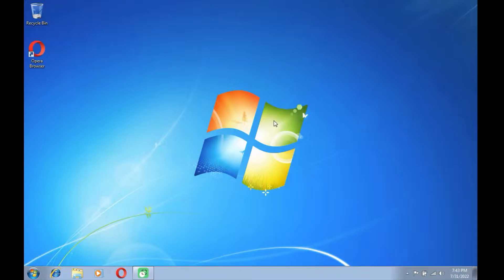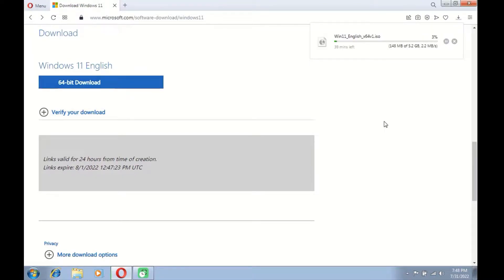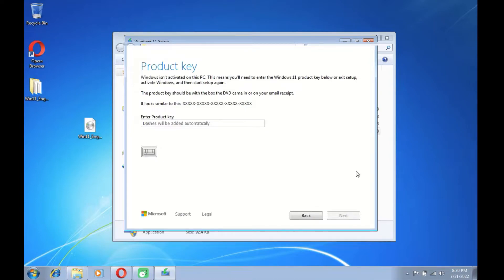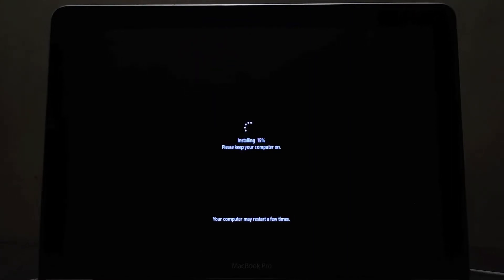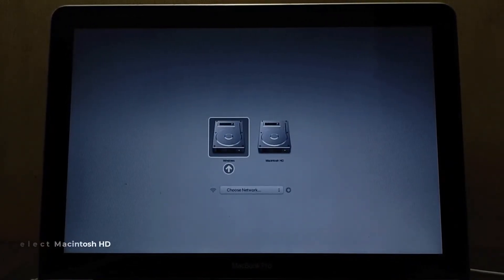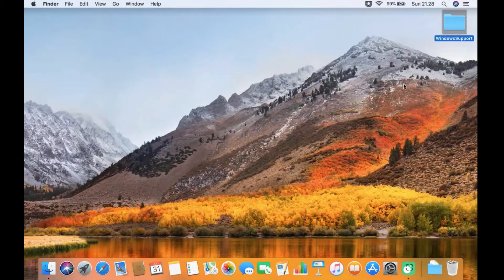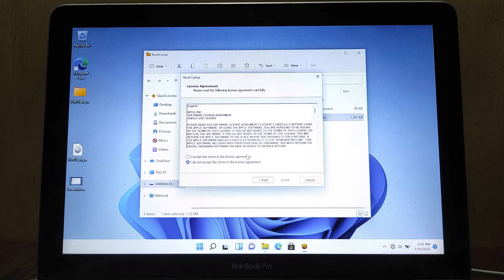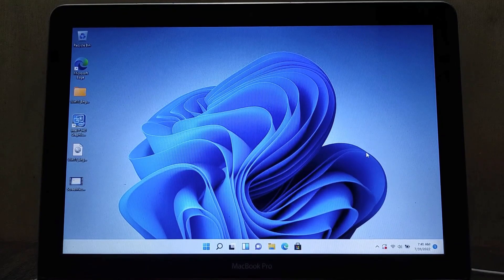How to Upgrade Windows 7 to Windows 11 on Macbook Pro 2012 ~ on Unsupported Hardware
How to Upgrade Windows 7 to Windows 11 on Macbook Pro 2012

in this video I will show you how to upgrade windows 7 to windows 11 on macbook pro 2012. as you know Windows 11 cannot be installed on Macbook Pro 2012 due to unsupported Processor, Secure Boot and TPM 2.0.